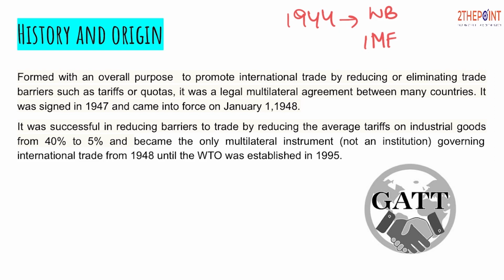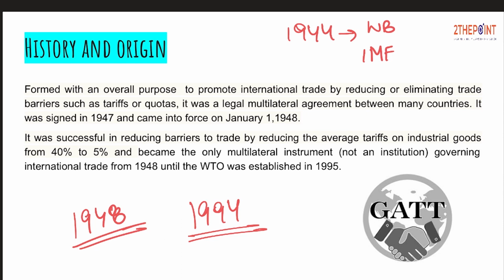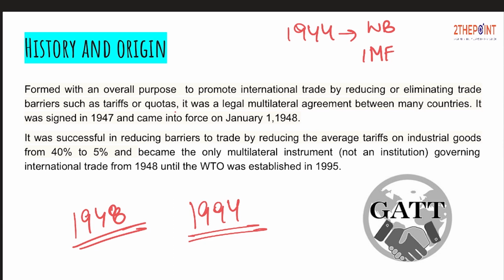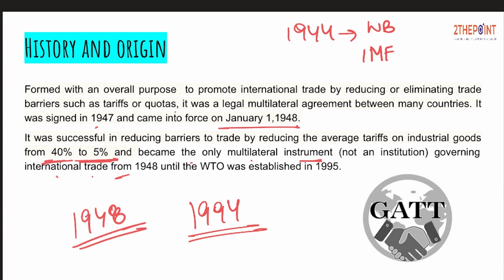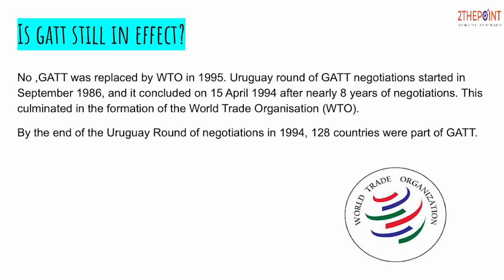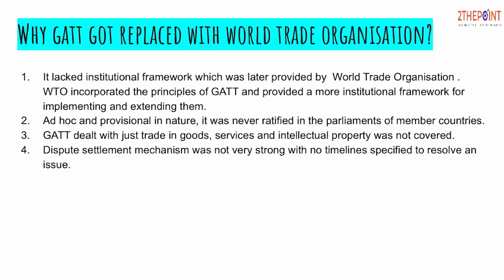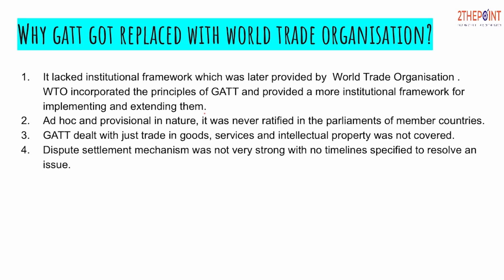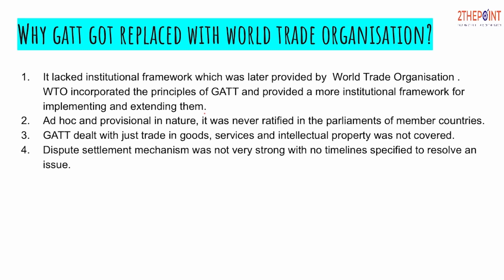General Agreement on Trade and Tariffs(GATT) I WTO I TRIPS I AoA I TRIMS